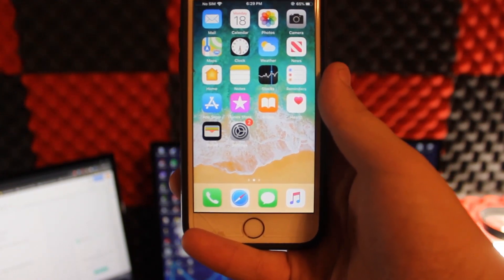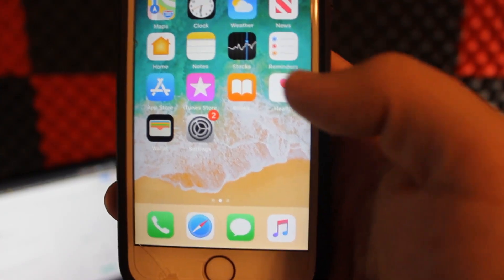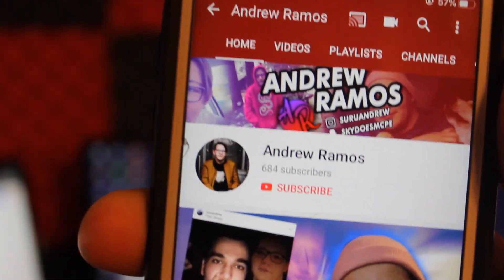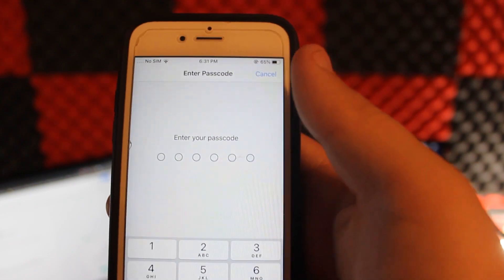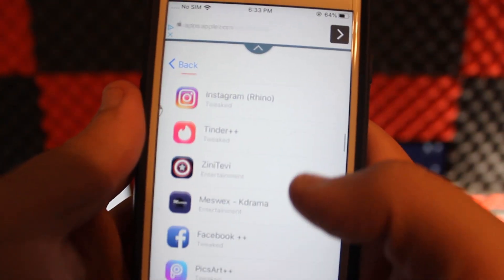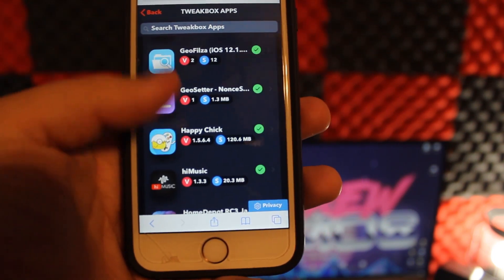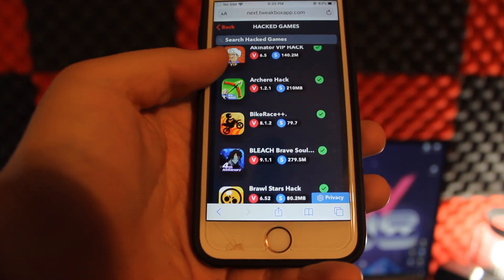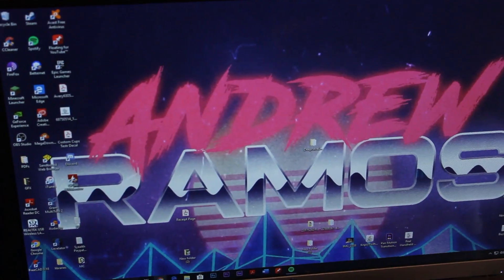How to Install Hacked ++ Apps & Games on iOS 13 (No Jailbreak / No PC) iPhone, iPod touch & iPad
The Financial Prophet is me sharing my experience with earning money, saving money, and how you can get out of debt:

My Gear!!
Daily Driver Phone